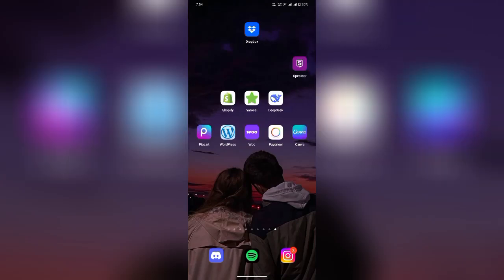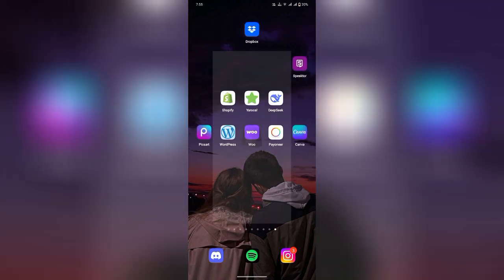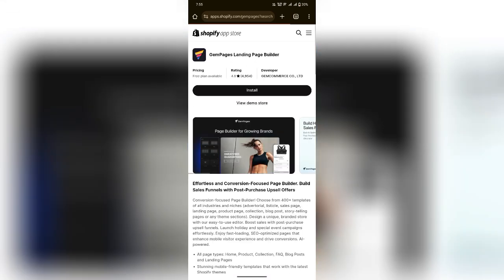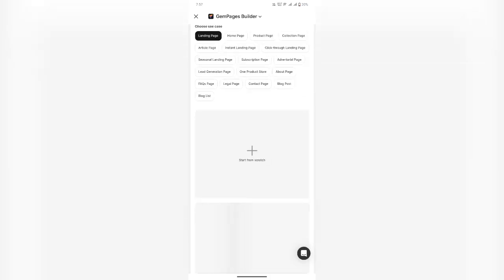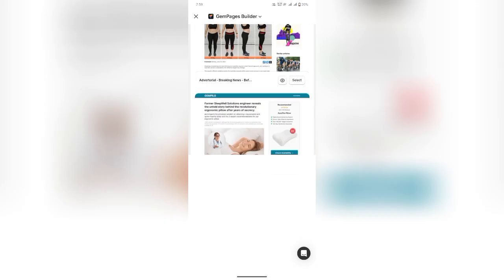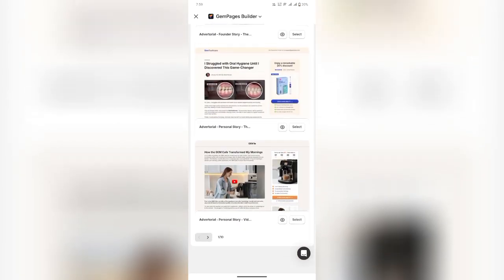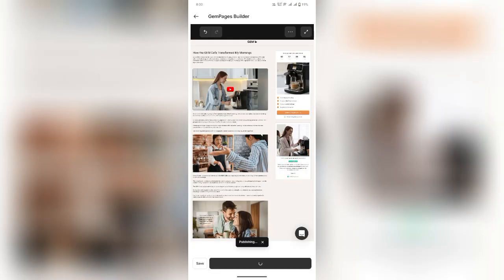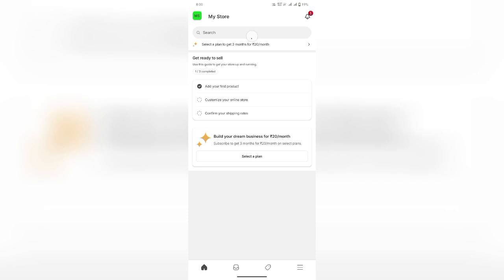HOW TO USE A PAGE BUILDER APP TO DESIGN YOUR STORE (EXPLAINED)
:) Learn how to design your online store effortlessly using a page builder app! In this tutorial, we’ll guide you through selecting the right app, customizing layouts, and optimizing your store for a professional look. Whether you're using GemPages, PageFly, or Shogun, this step-by-step process will help you create stunning pages without coding. Watch now and transform your store’s design with ease!

Intro - 00:00
tutorial - 00:09

How to Use a Page Builder App for Your Store
Best Page Builder App for Your Store
Create Stunning Store Pages Easily
Design Your Store Without Coding
Top Page Builder Apps for Your Store
Customize Your Store with a Page Builder
Build a Professional Store with Ease
How to Design a Store Using Page Builders
Step-by-Step Guide to Using a Page Builder
Enhance Your Store Design with a Page Builder
GemPages vs PageFly: Best Page Builder?
Easy Store Design with a Page Builder
Best Way to Customize Your Store Pages
How to Improve Your Store’s Layout Fast
This Page Builder Will Change Your Store